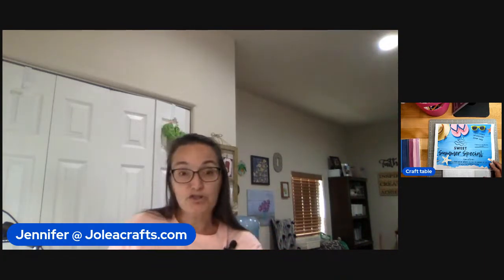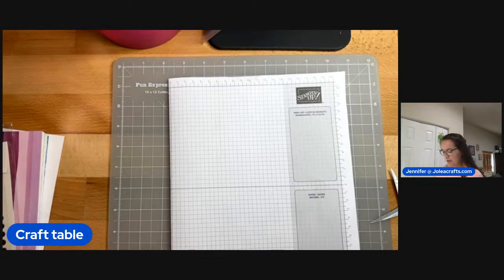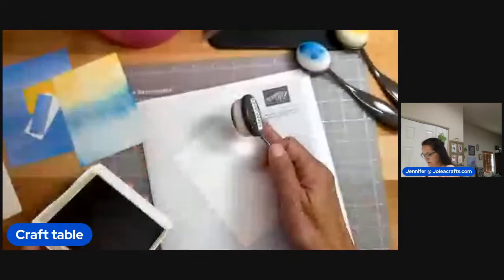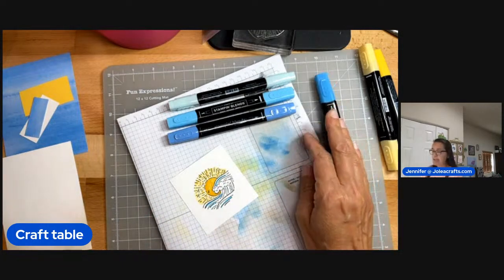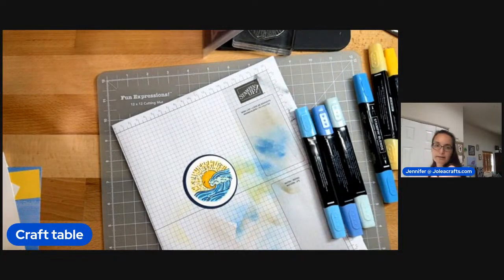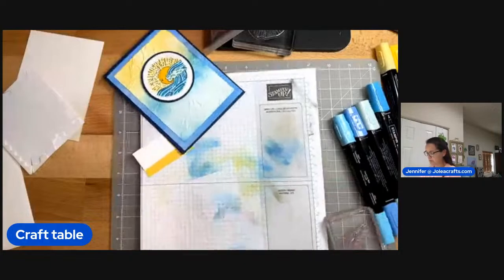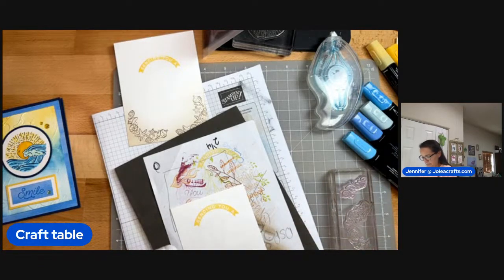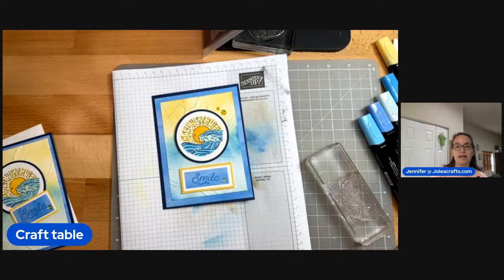Live featuring the Circle Sayings Bundle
Create a fun card and find some Paper Crafting FUN!